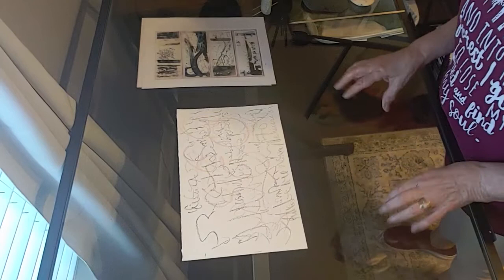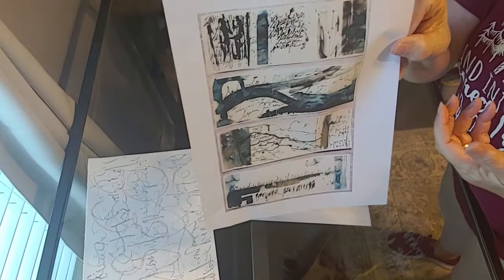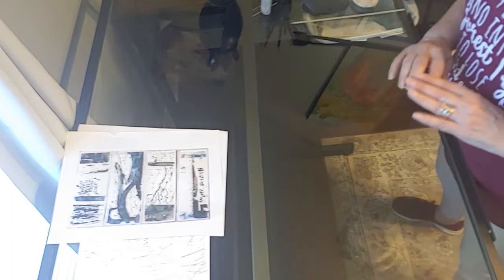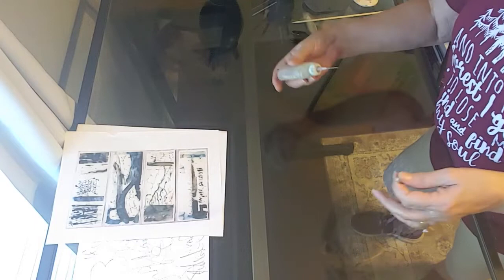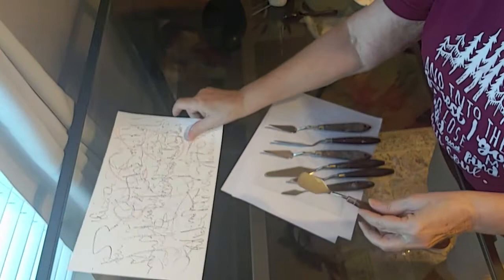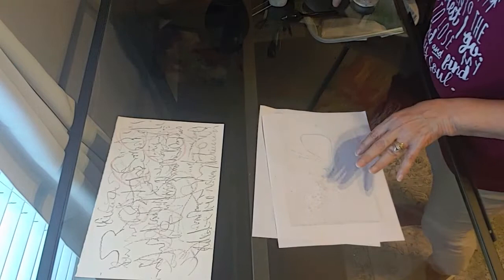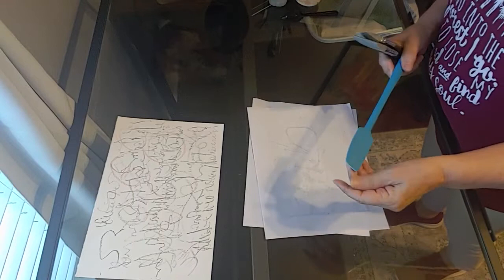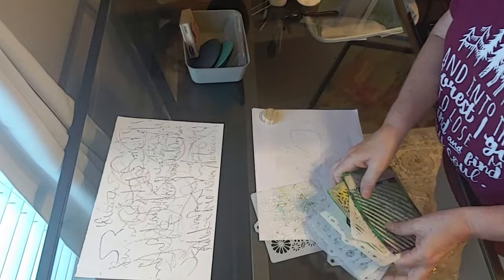Mark Making and Asemic Writing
Gathering tools and objects for mark making in the painting,  and how to use asemic writing in your work.